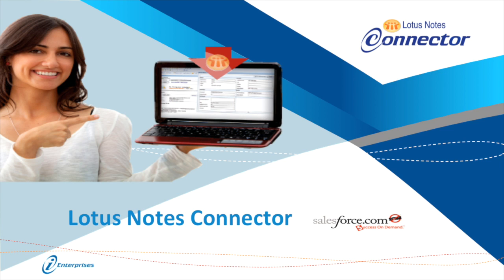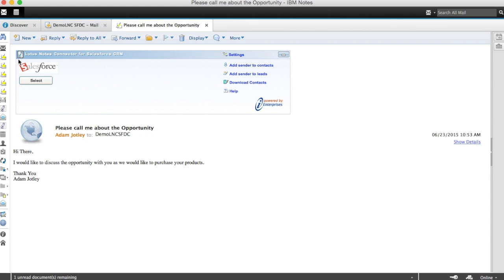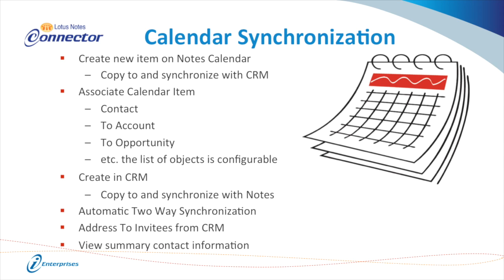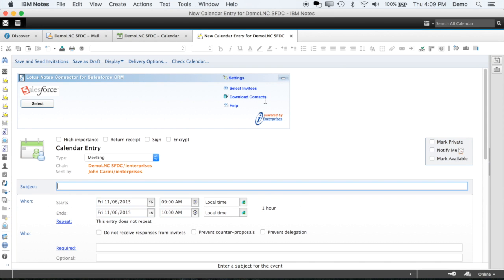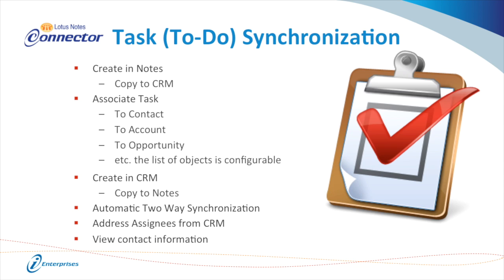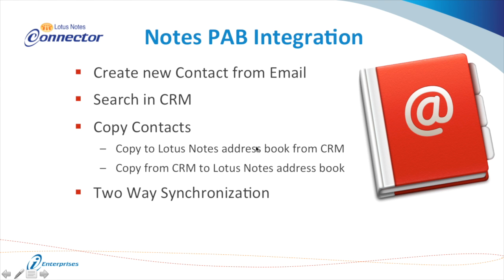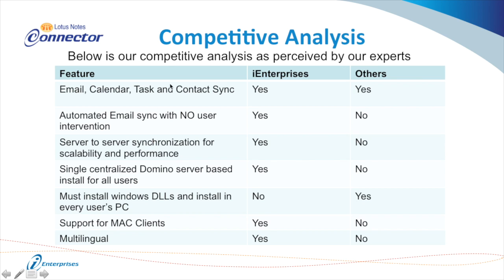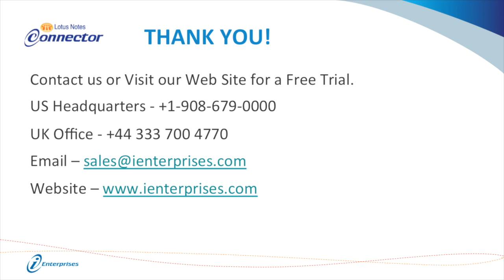Lotus Notes Connector for Salesforce.com from iEnterprises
This video shows the integration of Lotus Notes with Salesforce.com using the Lotus Notes Connector for Salesforce.com from iEnterprises. or email for more details.